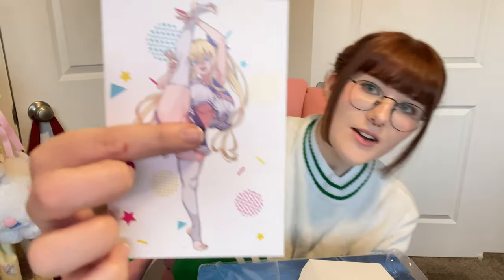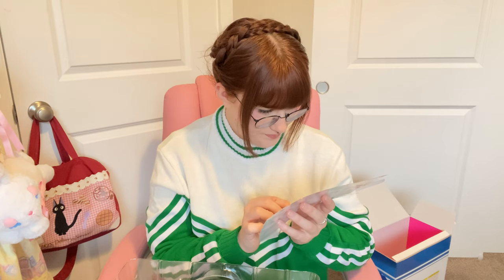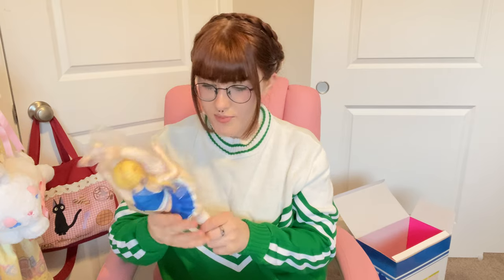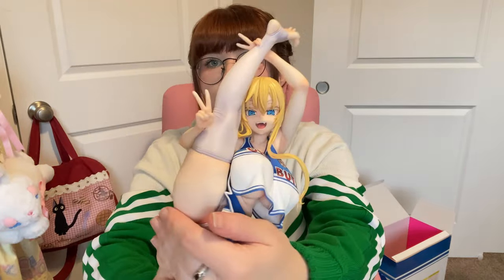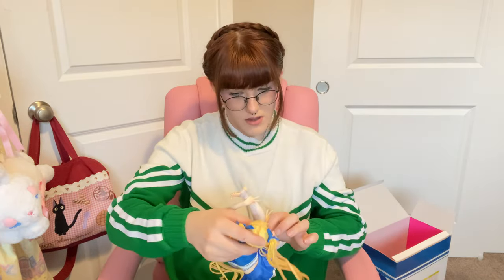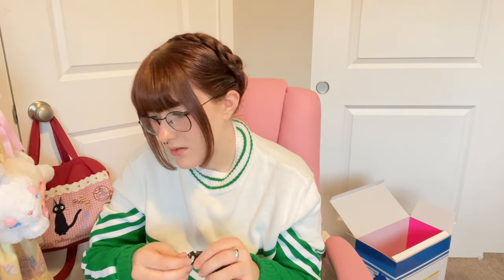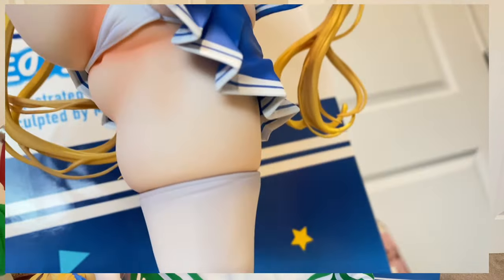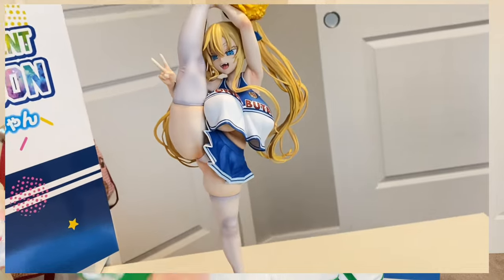Asanagi strikes again!! Lilith Bacon figure unboxing.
I'm back again with another figure unboxing. Sorry for the low image quality, I didn't have much natural light while filming this unboxing. Regardless, I hope you still enjoy the video. Lilith is absolutely stunning and packs a punch in terms of size.